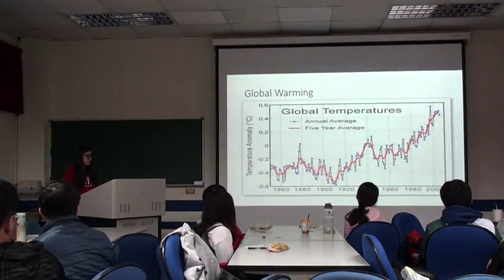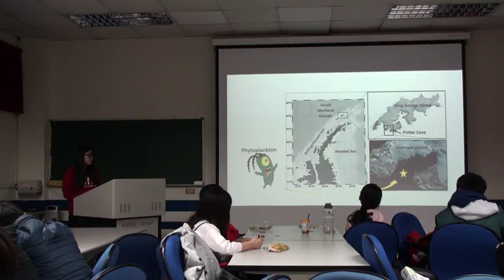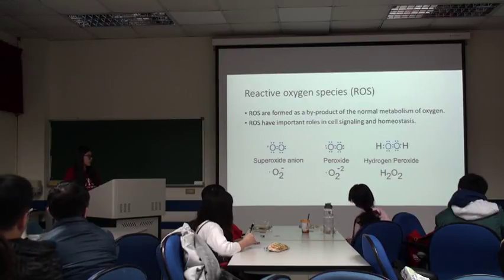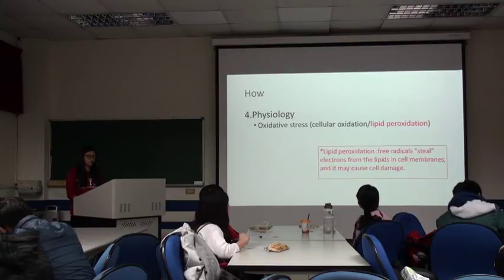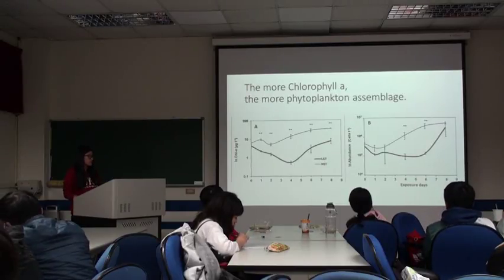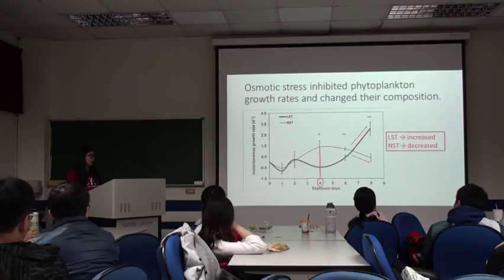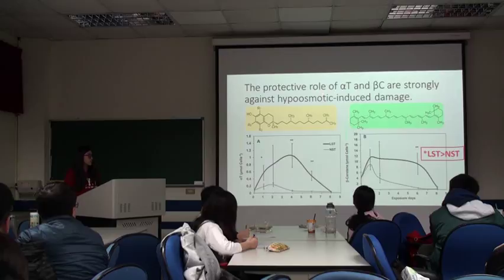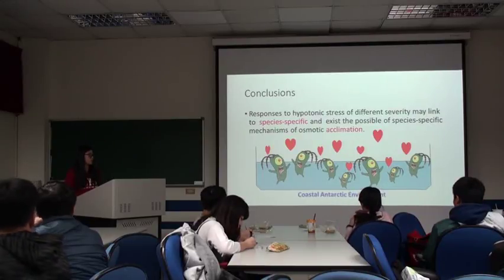20: Sharon's talk II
Student's polished presentation of the paper "Effects of salinity changes on coastal Antarctic phytoplankton physiology and assemblage composition" by M. Hernando et al., on Journal of Experimental Marine Biology and Ecology, 466, 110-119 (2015).